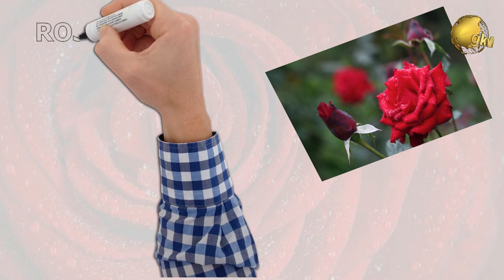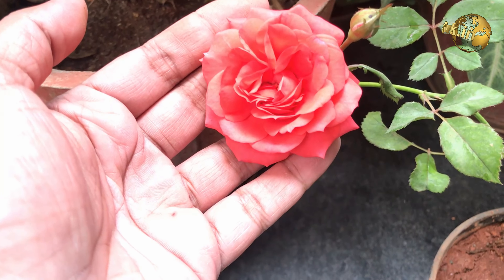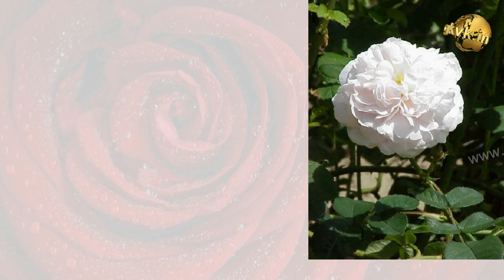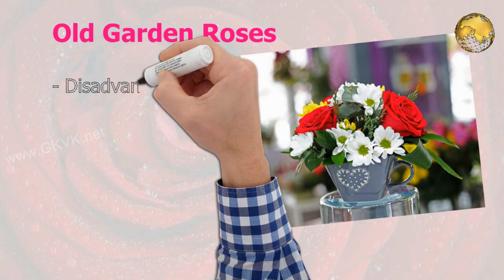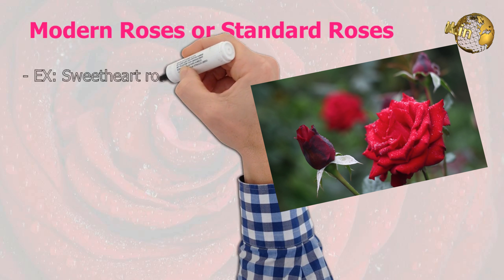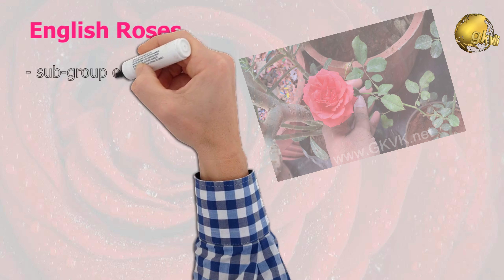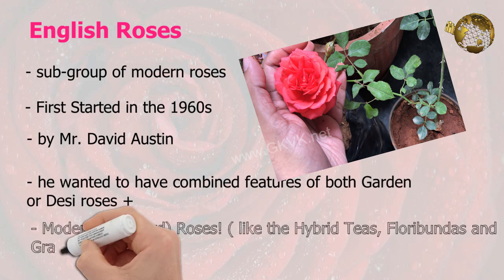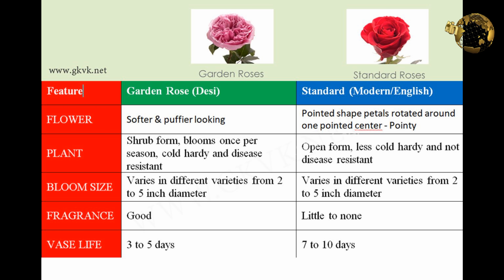ROSE TYPES: DESI ROSE vs ENGLISH ROSE - Classification (kinds) + Difference Modern vs Garden Roses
In today videos, I shall try my best to provide a simple and precise explanation about different kinds of rose plant, the Different types of Roses like Modern Rose (or Standard Rose) and The Old Garden Rose ( or Original Desi Rose). Plus,  what are the commonly used present day hybrid roses, and this topic is little complicated for small gardeners including me. Will also show you a Table with Feature wise differences between the Rose plant types - Old Garden Rose vs Modern rose.

Rose is the most popular and most beautiful flower worldwide. Infact Rose is the National Flower of USA and UK.  There is no single definitive system of categorizing roses, but commonly they are divided them into 3 main categories: 1. Wild (or Species) Roses, 2. Old Garden Roses, and 3. Modern Roses or Standard Roses.
Wild (Species) Roses
We won’t spend much time on this as these are wild roses; these are the species that haven’t been hybridized by humans.  So lets move on to
Old Garden Roses (Old Desi Roses or Shrub Roses)
Old Garden Roses are also called as heritage or historic roses.
The downside of garden roses is that they generally do not have the vase life like standard roses, meaning the cut flowers do not stay longer in vases compared to Modern roses. Stronger garden rose that is desi rose varieties will last at the most 3-7 days whereas a strong standard rose that is English rose variety can last up to 2 weeks (of-course with proper care & handling).
Examples of Old Garden Roses are Hybrid perpetual roses and Tea roses which were then crossed to produce the Hybrid Tea Rose.
Now Most of the Garden roses or desi roses we refer to are predominantly hybrid roses that are grown as ornamental plants in our gardens.
Modern Roses or Standard Roses – eg: Sweetheart rose and Hybrid tea rose.
These are the species that most people imagine when you think of a ROSE. The largest class of these is hybrid tea roses and what the cut flower industry will simply call “roses”.
These are roses that will continually bloom ( unlike most Old Garden Roses or desi roses that only bloom once per season). The modern roses have a  larger bloom size and  a longer vase life. But the main drawback of these Modern roses is no longer have a fragrance like the desi rose. They also do not have the hardiness and disease resistance like the desi roses.
Some of the Sub groups of Modern Roses are English Roses, Hybrid Tea Roses, Polyantha, Floribunda, Grandiflora, Climbing rose, Button Rose or miniature rose, etc
English Roses
Actually a sub-group of modern roses and is not an official class of roses. English Roses were First Started in the 1960s by British breeder, Mr. David Austin and hence they are also sometimes called as Austin Roses.
Mr. Austin wanted to create rose bushes that...

Please have a look at this table showing the differences between the Garden Rose or Desi rose vs the Standard or Modern Roses. If you like the video, please give a thumbs up and also please write some comments below the video and also if you are a rose expert, please add some more points on this topic in the discussion below the video so that will have great learning forum here at youtube.
 desirose,  rose,  rosetypes,  growroses,  typesofrose,  roseplant